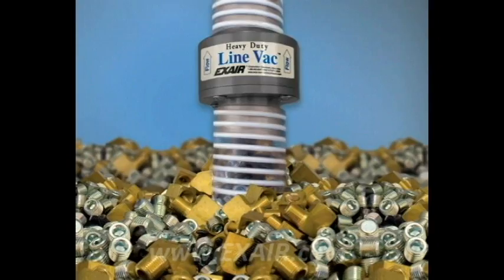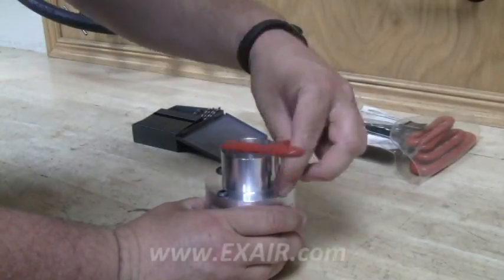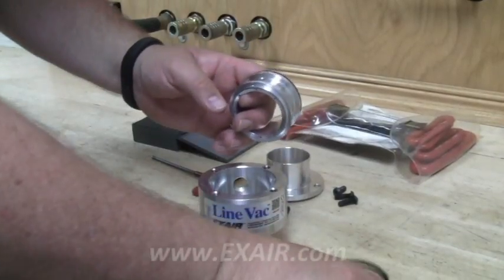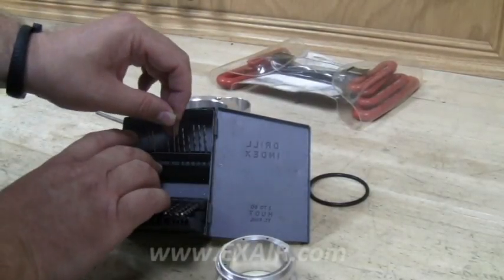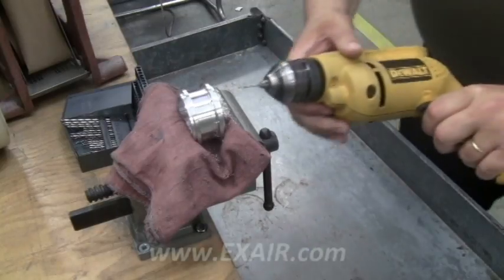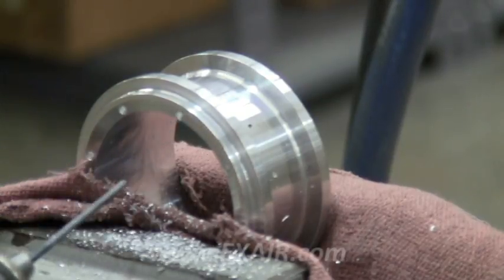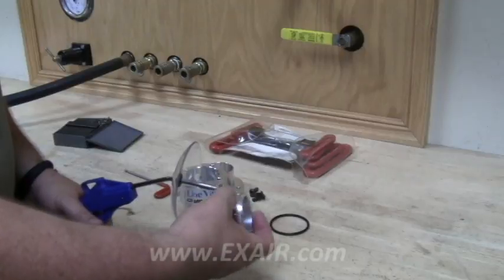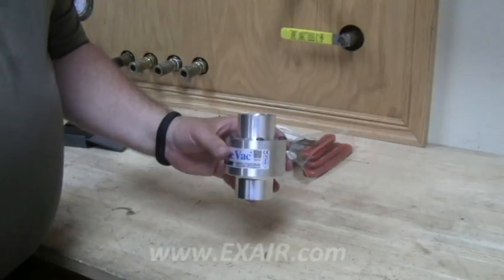Increase EXAIR Line Vac Conveyance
This video shows how to increase the conveyance rate of a standard EXAIR Line Vac.  This process cannot be undone and is suggested to only be used after speaking with an EXAIR Application Engineer.